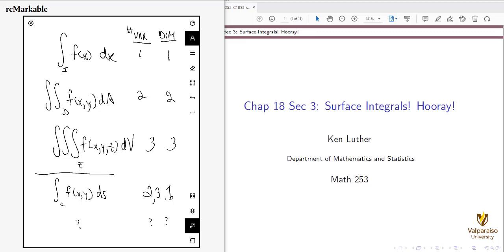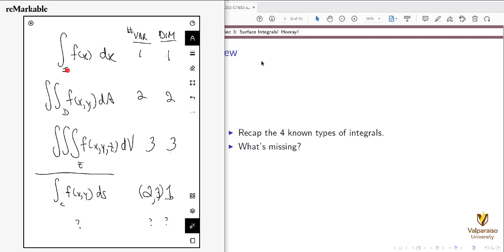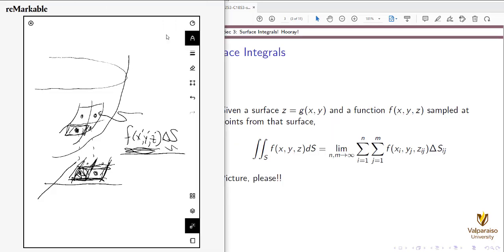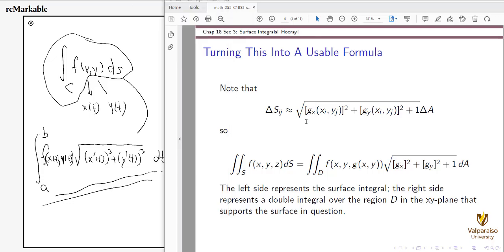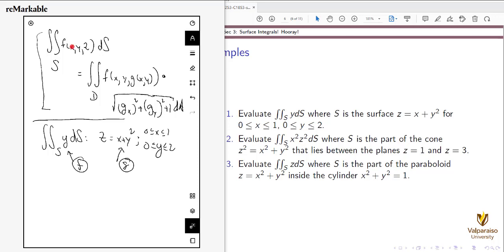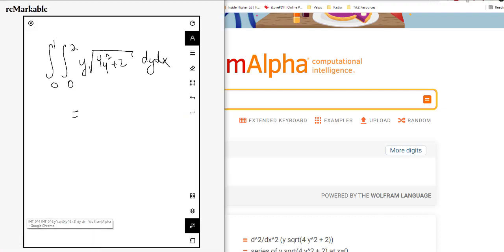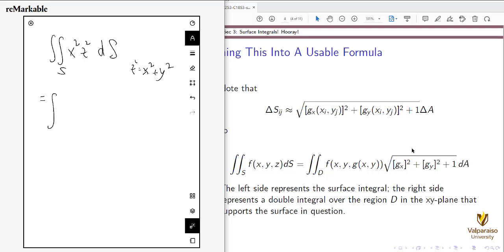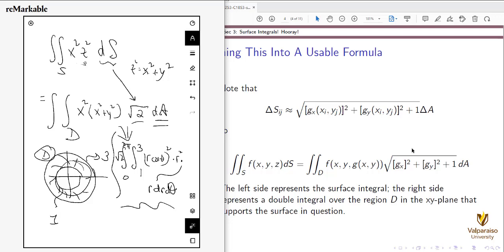Math 253: Surface Integrals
A brief intro to surface integrals.